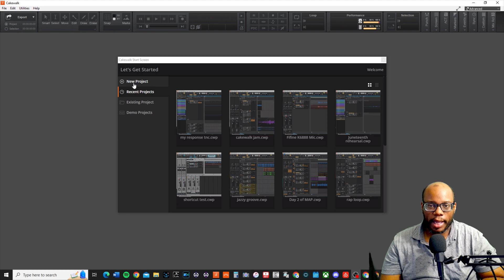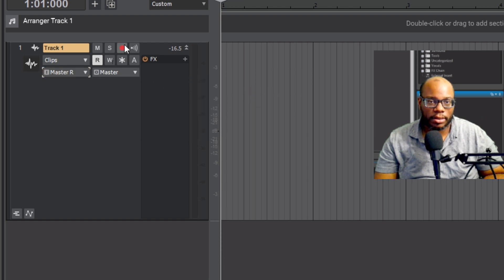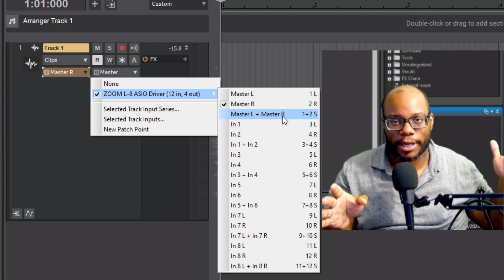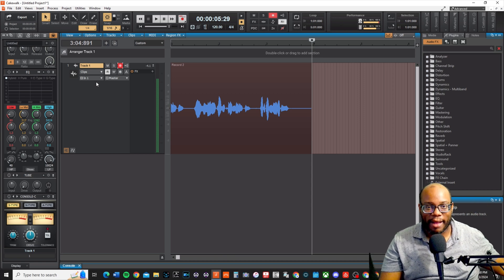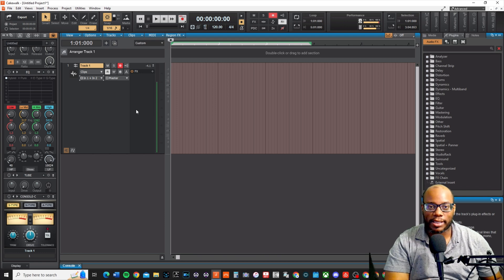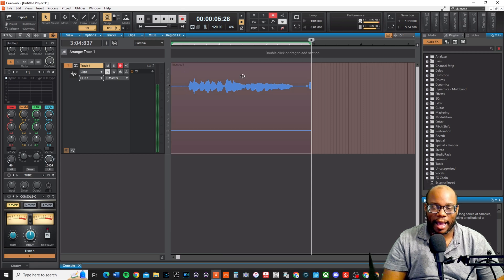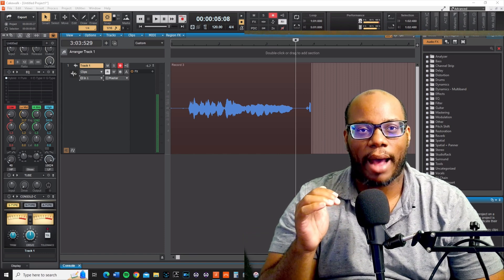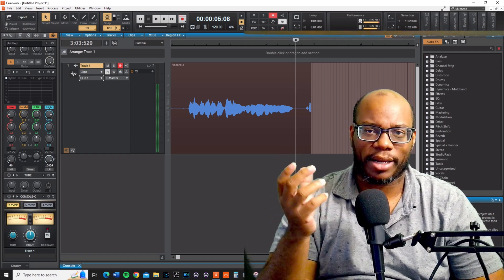Please Fix This Before You Start Recording in Cakewalk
Many of you are making this simple mistake in Cakewalk.  If you don't fix it it might jeopardize your audio recording.  Your audio track settings may be wrong in Cakewalk by Bandlab.  In this video I share how to set it correctly.

✅ TOOLS & RESOURCES